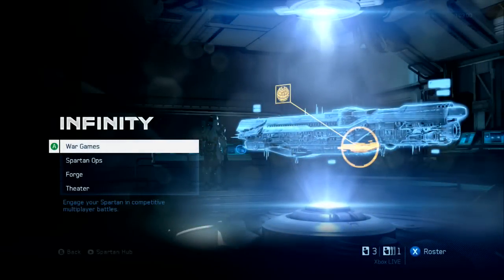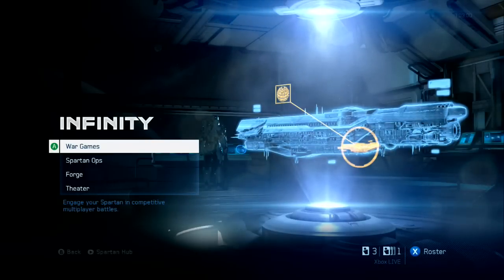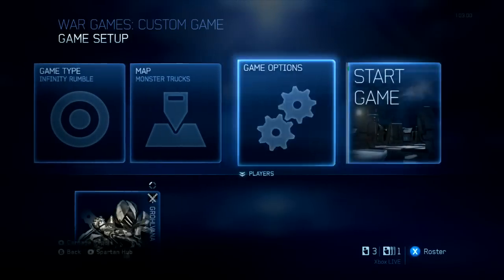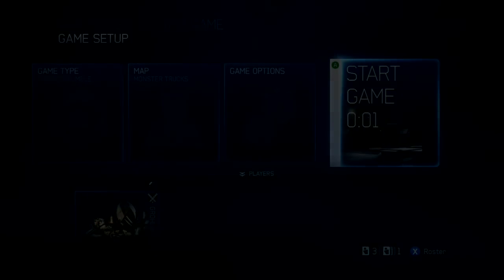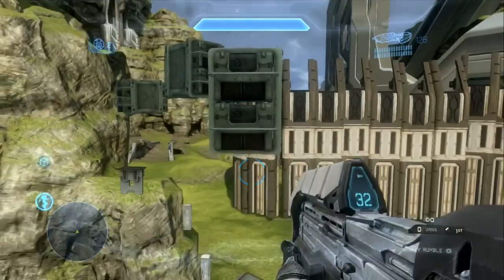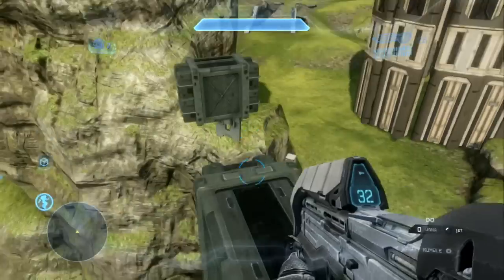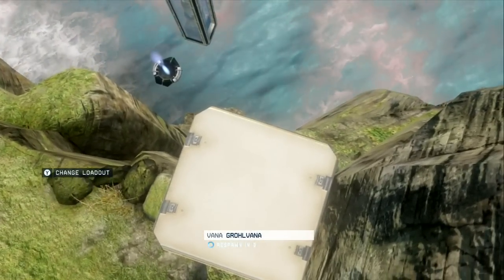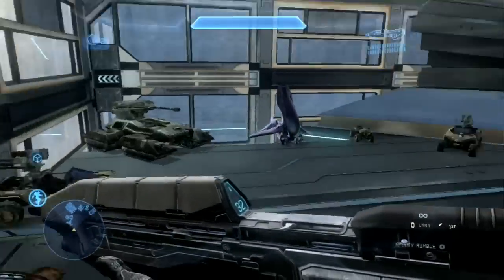Halo 4's Hidden Treasures - MONSTER TRUCKS & PARKOUR!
This is a new series very similar to my Skyrim's Hidden Treasures series, but in Halo 4 and utilizing either "Most Downloaded" or "Most Recommended" maps in the File Share. I take a look at some cool Forge-made maps in Halo 4. Hope you guys enjoy.